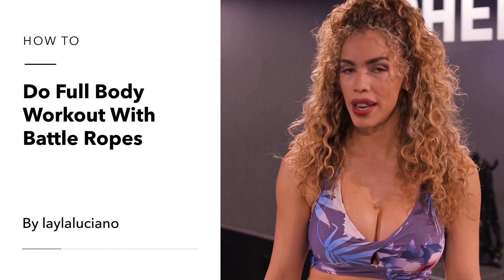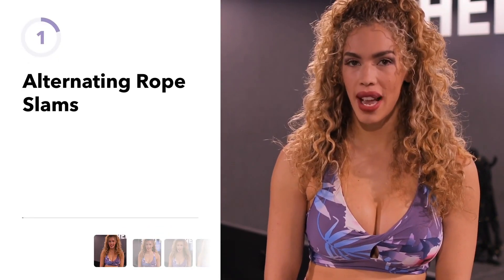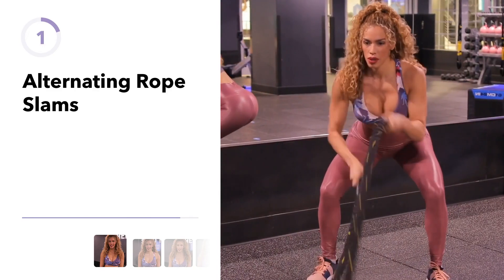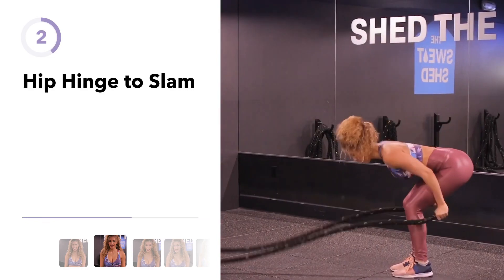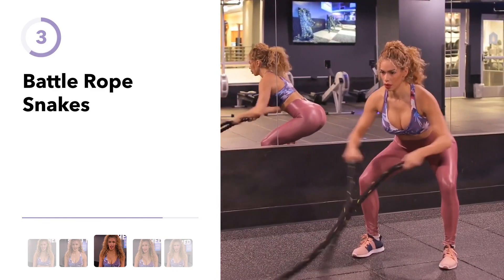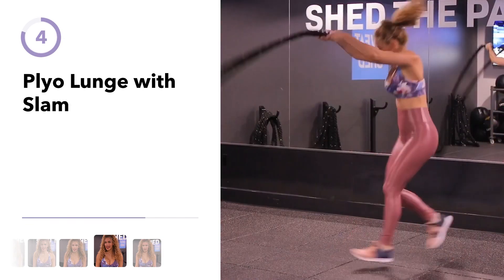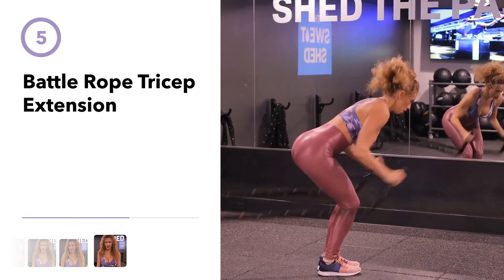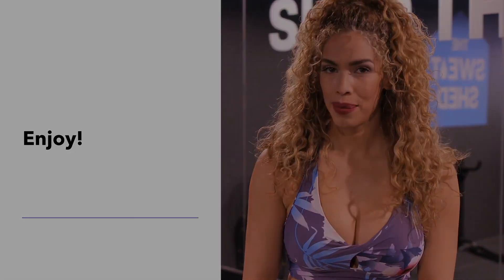Full Body Battle Rope Workout with Layla Luciano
How to get a full body workout using battle ropes! 6 rounds of 5 exercises 30 seconds on 15 seconds off.